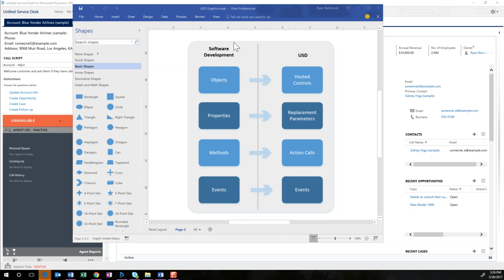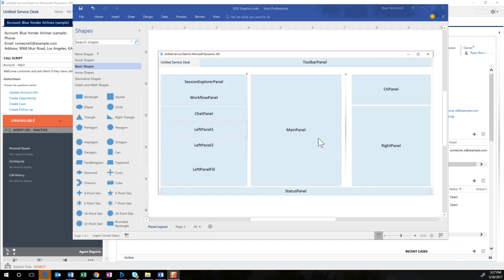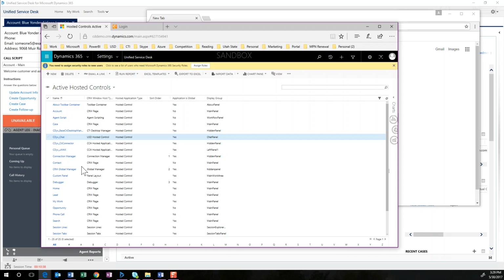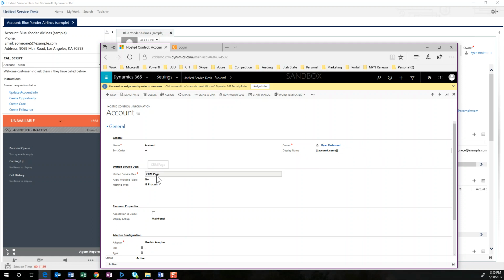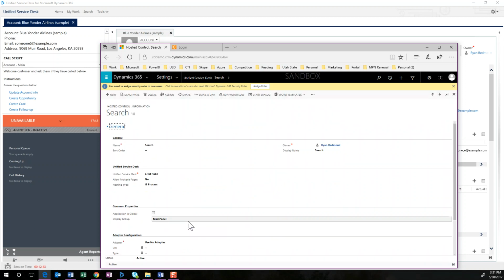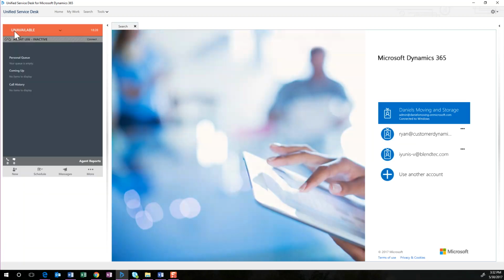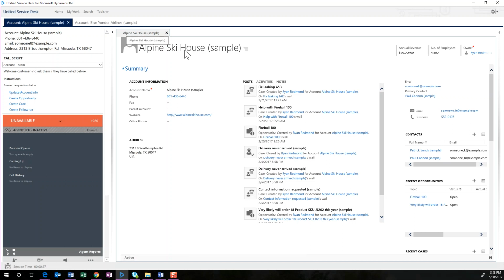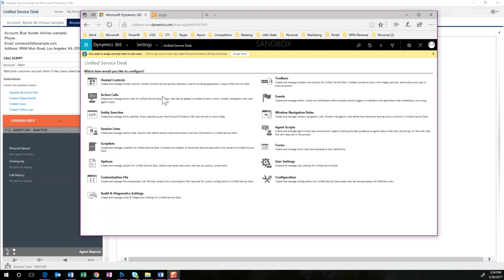USD 101 - Hosted Controls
Quick video to show what a hosted control is and how it can be used to show a CRM Page.